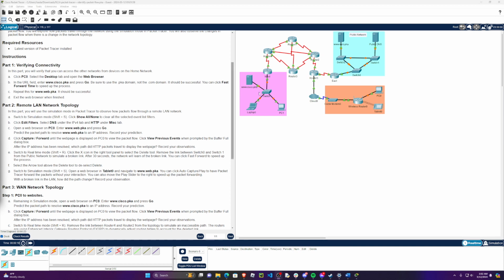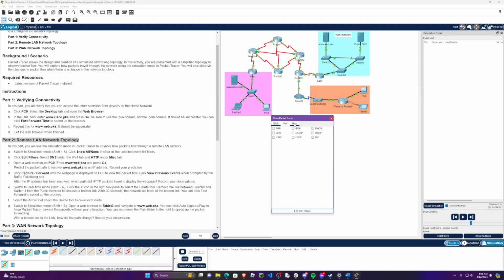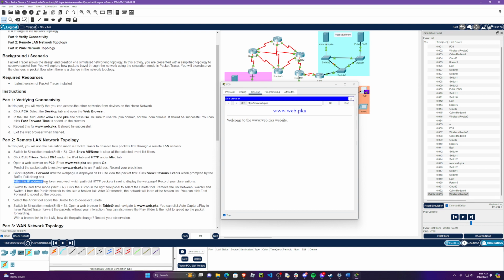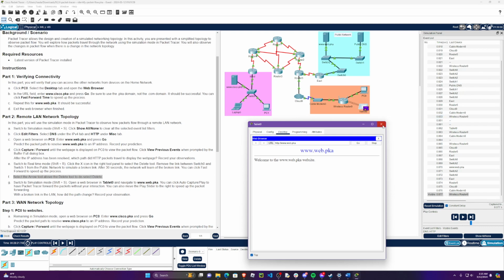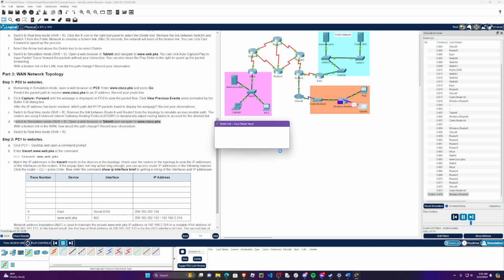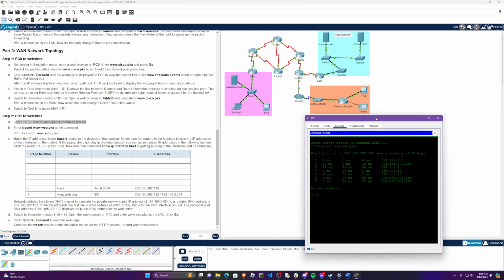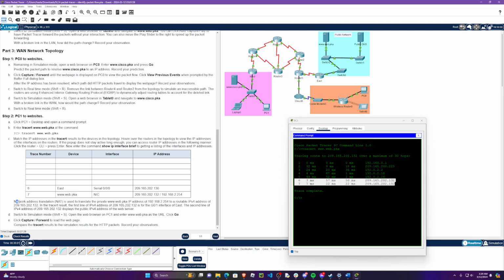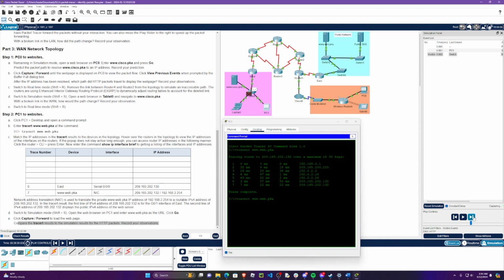Packet Tracer Lab - Network Security - 9.2.4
This lab is found in the Cisco Netacad course Network Security.